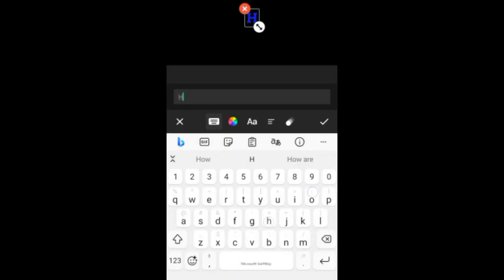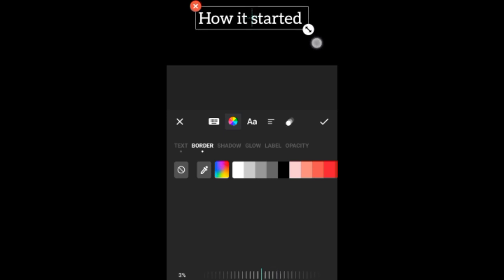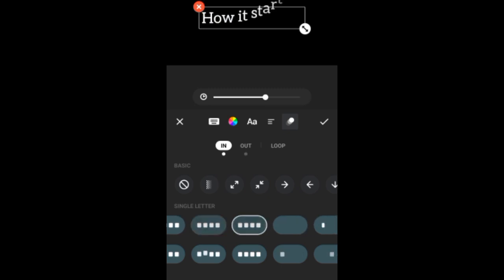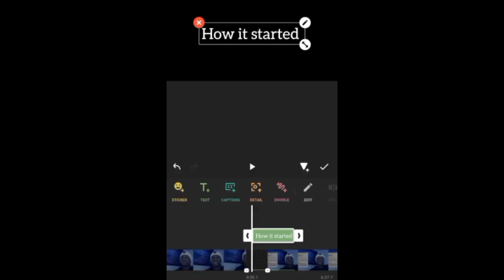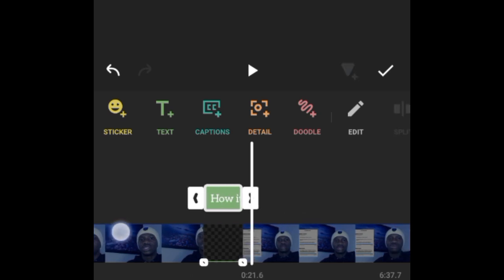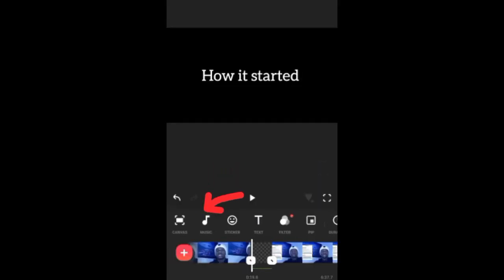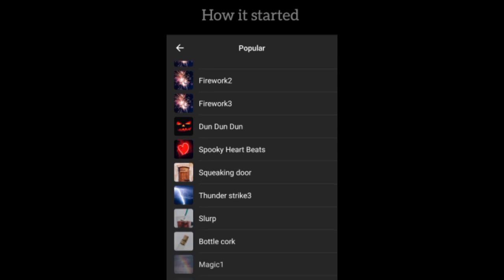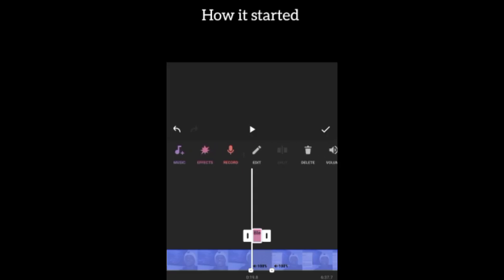How It Started Tutorial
How to do How it started on videos like Nigerian Content creators